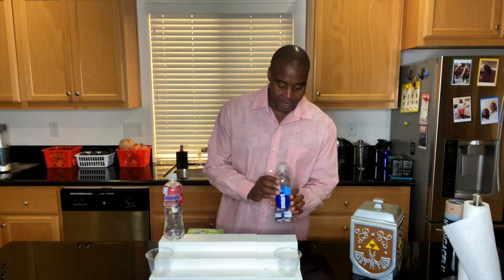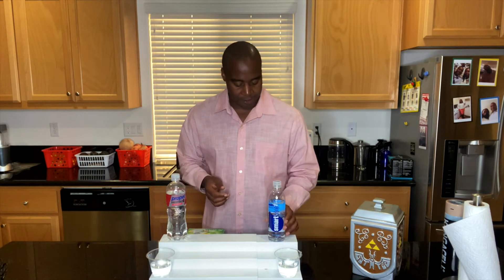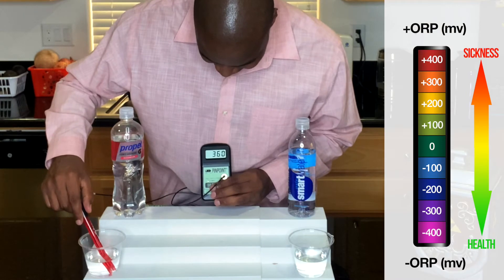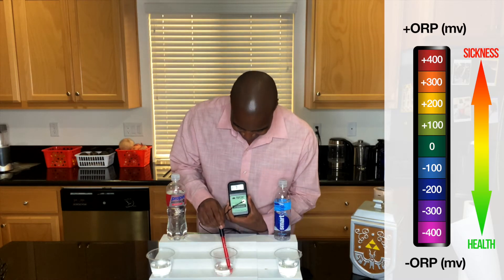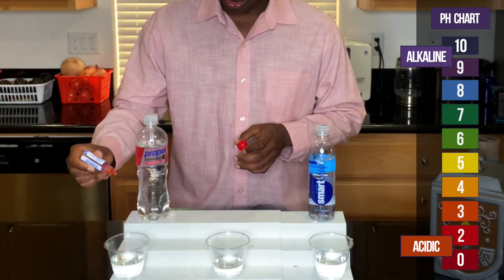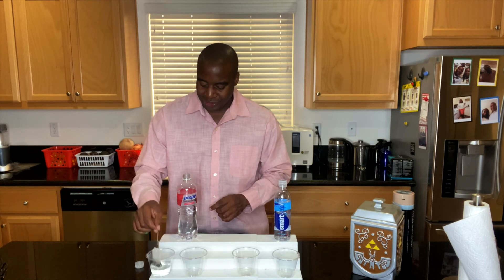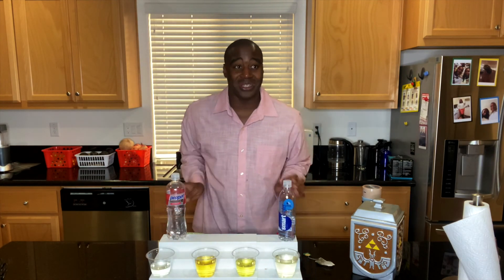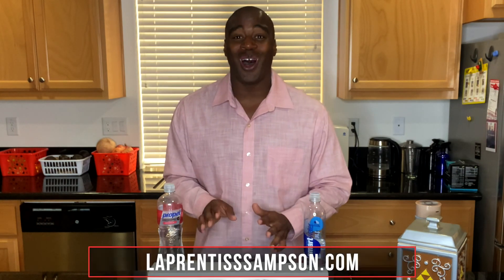Propel vs Smart Water Which Beverage Is Better...find out here!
We have a battle when we put Propel vs Smart Water to see which of these beverages is the best one for us to drink!

-- LaPrentiss Demond ---

In today’s review, we have a battle of the water brands: Propel vs Smart Water

We are going to find out which one is better for you by testing these waters for 3 specific properties:

Oxidation
Alkalinity/Acidity
Superior Hydration
Without further ado, let’s begin with our first test for oxidation.

#1 Challenge: Oxidation
We are surrounded by free radicals, chemical compounds that are found in the air, electronics, even in the food that we eat.

Free radicals are responsible for cellular dis-balance and oxidation causing one healthy cell to become inflamed by taking away the electrons from healthy cells which makes cells oxidizing, and by that - inflamed.

Luckily, we know about antioxidants. And antioxidants are essentially a fountain of youth. They are filling up free radicals with electrons and by that protecting our cells from a negative impact.

All known diseases are the result of oxidation and inflammation.

Oxidants are positively charged, while antioxidants are negatively charged.

 Well, to see if our contenders are positively or negatively charged, we are using an ORP meter.

ORP Meter
ORP stands for oxidation-reduction potential. It basically shows the ability of the water to reduce oxidation of the cells.

If our contenders are oxidizing, our test will show a positive value which means that the water is positively charged. On the other hand, if they contain antioxidants, anti-inflammatory, and anti-aging properties, we will get a negative value.

Let’s test Propel water first!

propel vs smart water
That’s a big positive number, and it is definitely something we don’t want to see. For now, things don’t look good for Propel.

Now let’s move on to Smart Water. Will it do better?

This is an even worse result than Propel water. We got a huge positive number meaning that both of these brands are creating oxidation and inflammation.

If you are wondering if there is water that has anti-inflammatory, antiaging, and anti-oxidative properties, check this out!

The ORP meter is showing a huge negative number, and this is the water that we should be consuming.

But, to be fair, Propel water did slightly better than Smart Water, so we’re giving this round to Propel!

Propel 1

Smart Water 0

#2 Challenge - Alkalinity/Acidity
We want our blood to stay slightly alkaline, at the level of 7.365, and by consuming alkaline water our body has no issue of reaching that level.

Cancer and other diseases cannot survive in an alkaline environment. They need acidity to succeed. That’s why tobacco, alcohol, junk food, and acidic water are bad for your health. All these things are acidic.

But even when we consume acidic products, our body will do everything it can to reach that natural balance and alkalinity.

How?

By taking the minerals and nutrients from our body, skin, ligaments, and joints.

That’s how we end up with diseases such as:

Eczema,
Brittle bones - osteoporosis,
Alzheimer's and other mental diseases.
To find out if our water is acidic or alkaline, we're going to use pH drops.

pH Test
Red, orange, or yellow color indicates acidic water that’s doing us harm, while blue, purple, or dark purple indicates water that is either providing minerals or ensuring our body has exactly what it needs.

Let’s see what we get!

Smart Water is slightly better than Propel, but they are both very acidic and bad for our health.

And how did our secret magical water did? You can check it in the full video review I made!

So, Smart Water did better in this round so the score is:

Propel water 1

Smart Water 1

#3 Challenge: Superior Hydration
We want to be hydrated. We don’t want to feel dryness in our mouth or bloated after we drink our water.

Let’s try to make some tea using Propel and Smart Water and see which one can pass through the teabag which represents our cell walls, and can pull out the nutrients we need.

Propel water did nothing. It is full of sugar and artificial minerals, and it is simply not able to penetrate the bag and make tea.